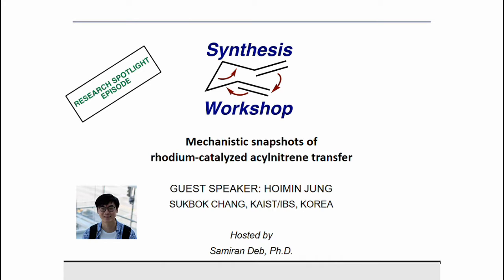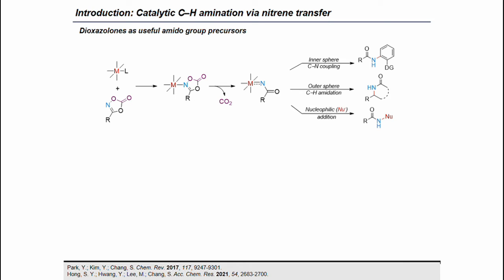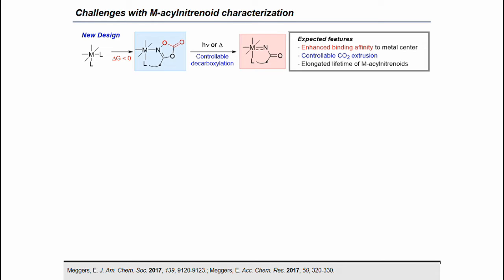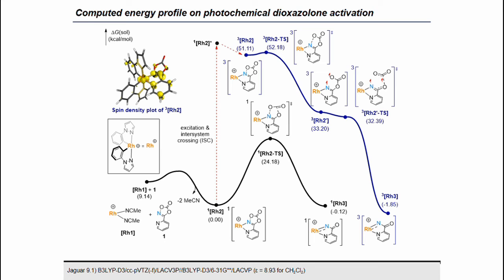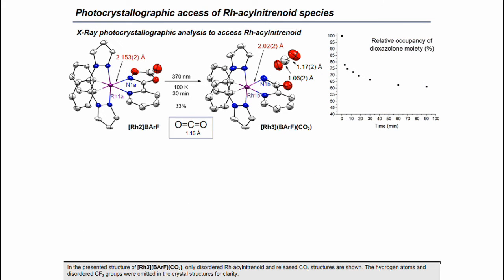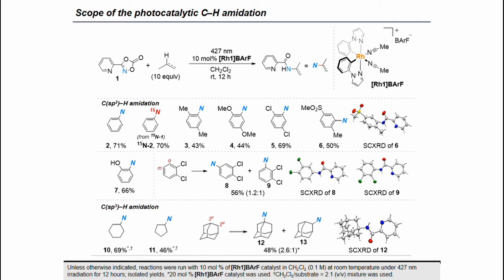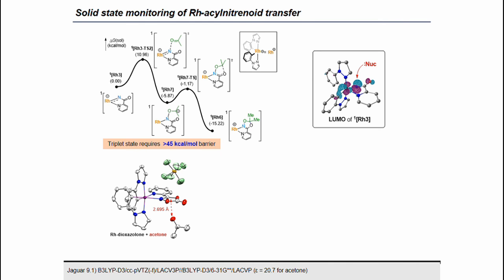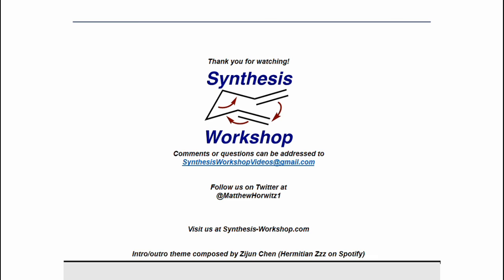Mechanistic Snapshots of Rhodium-catalyzed Acylnitrene Transfer with Dr. Hoimin Jung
In this Research Spotlight episode, Dr. Hoimin Jung (Sukbok Chang group) joins us to share his mechanistic work on rhodium-catalyzed acylnitrene transfer reactions. This episode was hosted by Samiran Deb, an Editorial Board member at Synthesis Workshop.

Key paper:
Science 2023, 381, 525-532.

Additional references (in order of appearance):
Park, Y.; Kim, Y.; Chang, S. Chem. Rev. 2017, 117, 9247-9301.Hong, S. Y.; Hwang, Y.; Lee, M.; Chang, S. Acc. Chem. Res. 2021, 54, 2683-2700.
Chang, S. Acc. Chem. Res.  2021, 54, 2683.; Chang, S. Angew. Chem. Int. Ed.  2021, 60, 2909.;Meggers, E. JACS 2019, 141, 19048.; de Bruin, B. JACS 2019, 141, 15240.
Meggers, E. J. Am. Chem. Soc. 2017, 139, 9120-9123.; Meggers, E. Acc. Chem. Res. 2017, 50, 320-330.